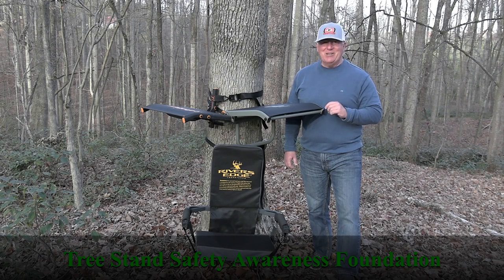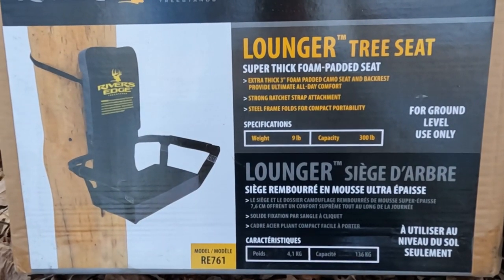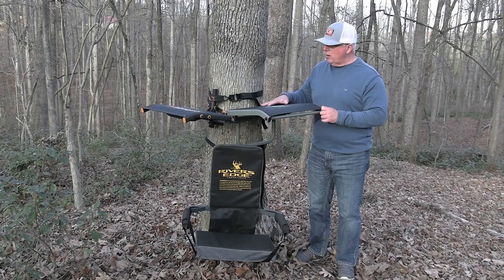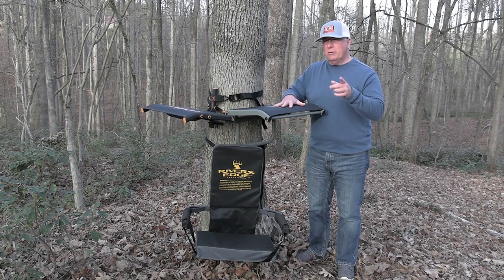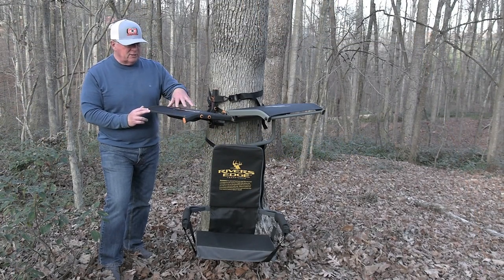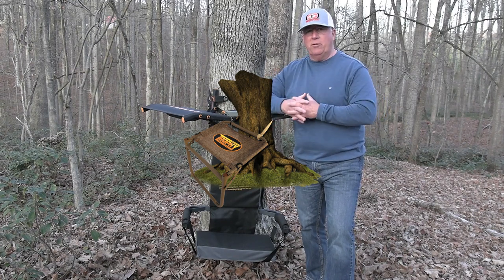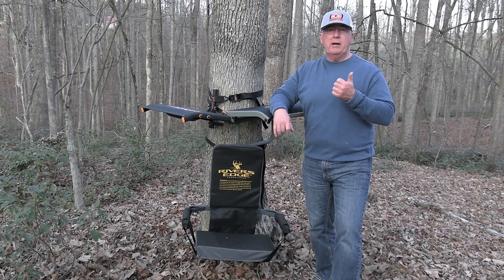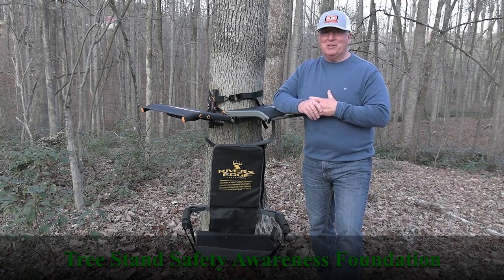Great Tree Seat Options 2022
Overview of 4 different tree seat options from Summit Tree Stands, Muddy, Rivers Edge Tree Stands, and Trophy Tree Stands.